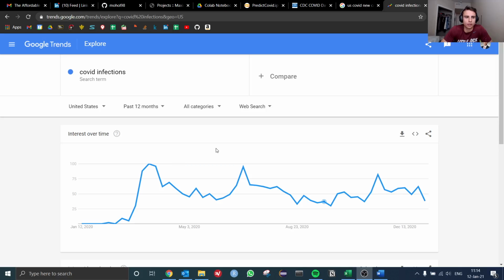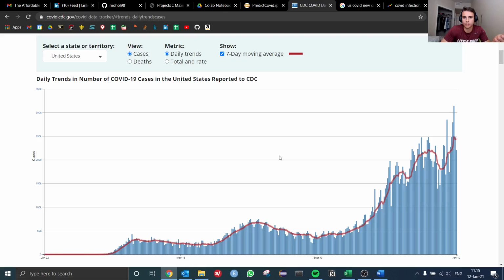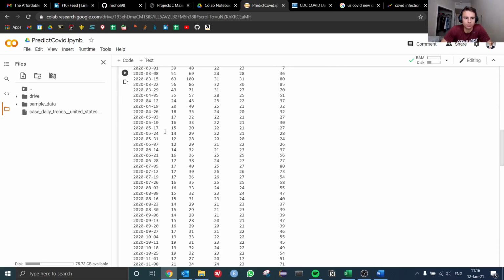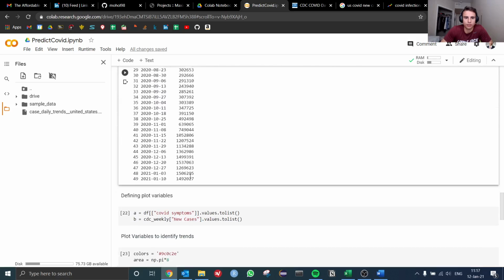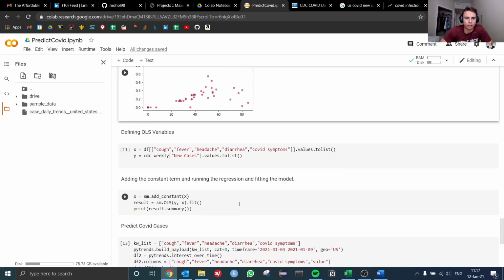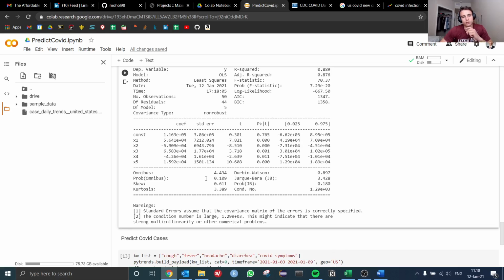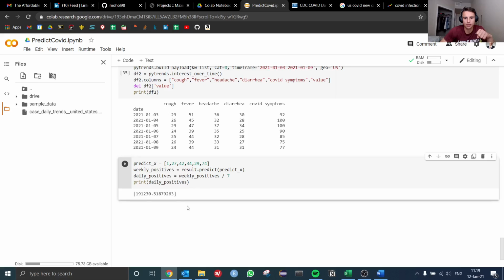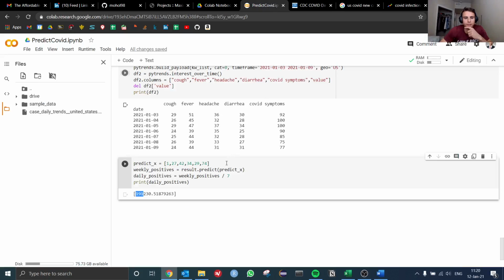Predicting Covid-19 infections using Google Trends and Python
I used Google Trends and CDC data to build a simple linear OLS model to predict new infections. To check out my code and details about my model check out my GitHub. To find more projects like this, head over to my website and LinkedIn page.